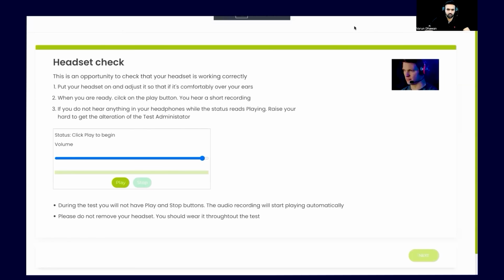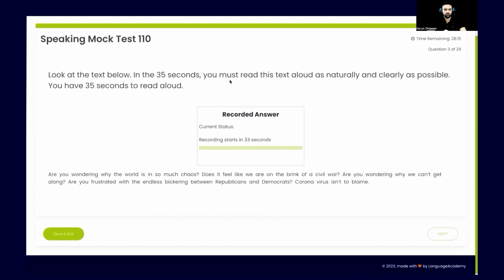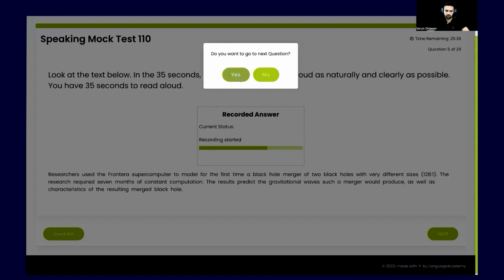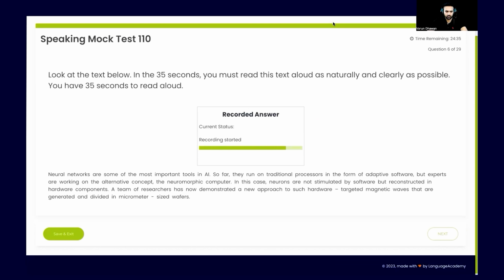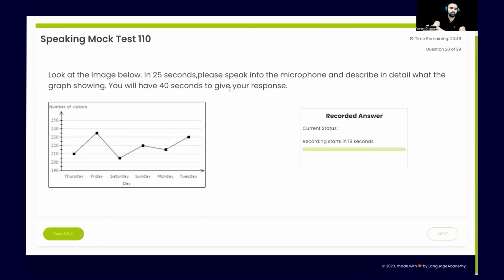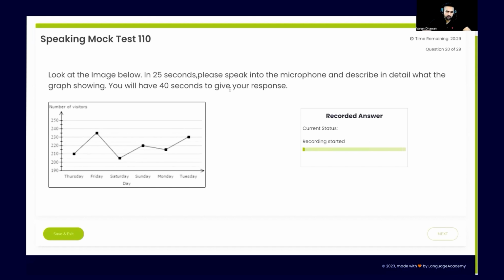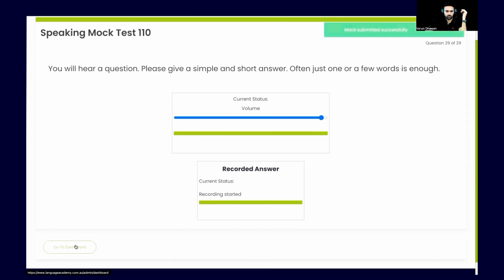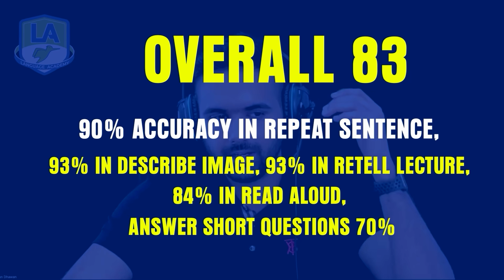(Secrets) How to Score 79+ in PTE Speaking: Tips, Tricks, and Templates for Every Task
Are you preparing for the PTE Speaking exam and looking for ways to improve your score?
In this video, our PTE expert takes a speaking mock test and demonstrates how to use templates for every task to score 79+ in PTE Speaking.
Whether it's PTE Speaking Read Aloud, PTE Speaking Repeat Sentence, PTE Speaking Describe Image, PTE Speaking Retell Lecture, or PTE Speaking Answer Short Questions, our expert provides useful tips and tricks to help you tackle each task with confidence.
With step-by-step instructions and detailed explanations, this video is a must-watch for anyone who wants to excel in the PTE Speaking exam. So, sit back, relax, and let our expert guide you to success!

Timestamps:
00:00 Introduction
01:10 Mic Position in PTE Exam
01:29 PTE Speaking Mock Test
17:55 PTE Speaking Tips and Tricks
18:08 PTE Read Aloud Tips
18:16 PTE Repeat Sentence Tips
18:24 PTE Describe Image and Retell Lecture Tips

𝗢𝘂𝗿 𝗕𝗿𝗮𝗻𝗰𝗵𝗲𝘀:
Parramatta, Jalandhar, Gurdaspur, Amritsar, Kurukshetra, Sirsa, and Sri Ganganagar